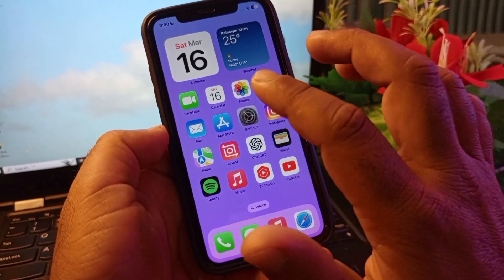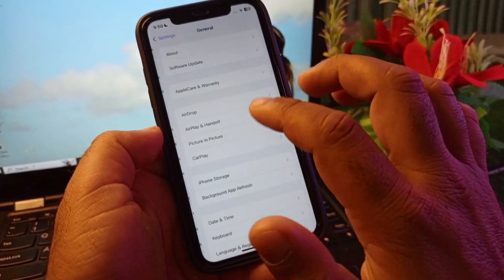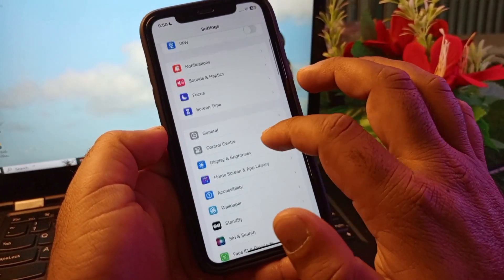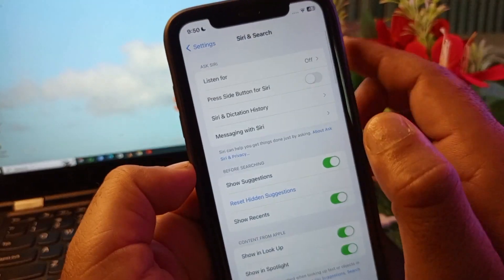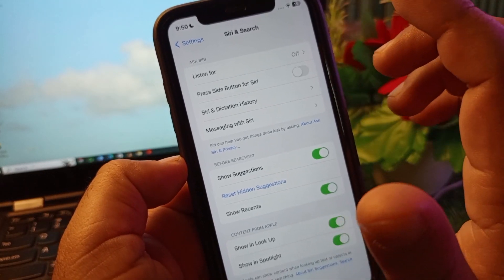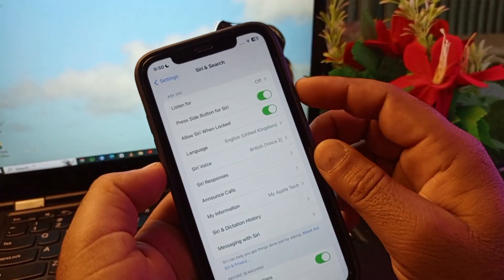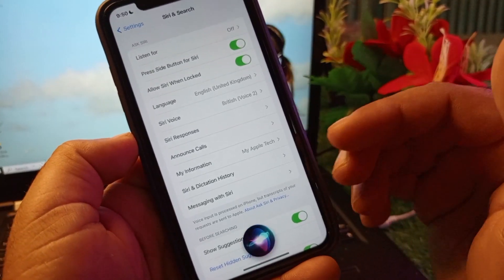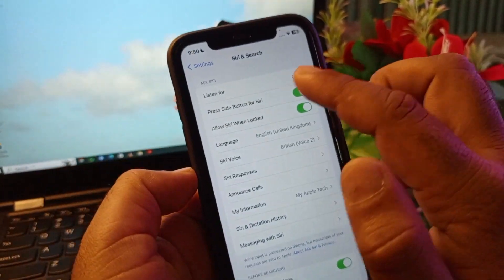How To Activate Siri Instead of Hey Siri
Prefer manually activating Siri over the 'Hey Siri' feature on your iPhone? In this quick guide, we'll show you how to enable Siri without using the 'Hey Siri' voice command. Learn how to activate Siri using the home button or side button, depending on your iPhone model. Discover the convenience of accessing Siri on demand for quick voice commands and assistance. Watch now to start using Siri without relying on 'Hey Siri'!